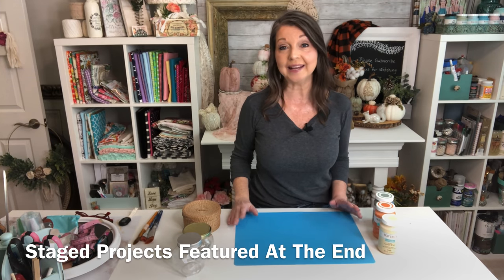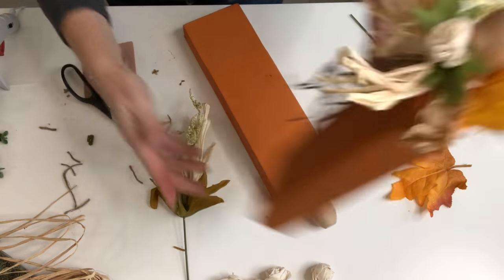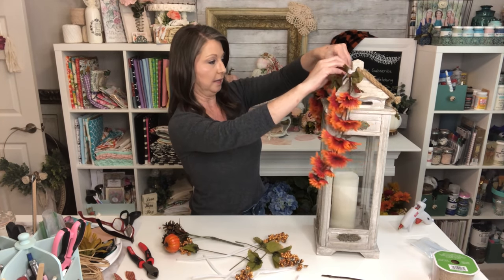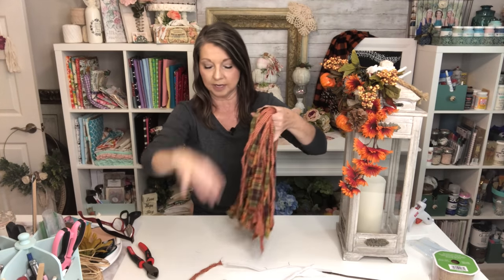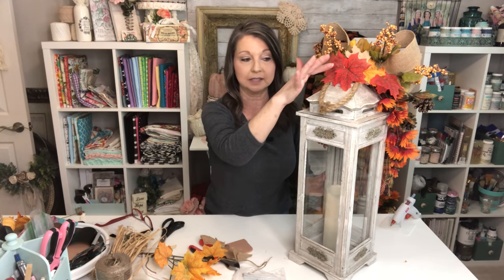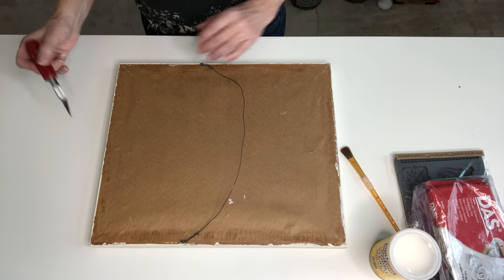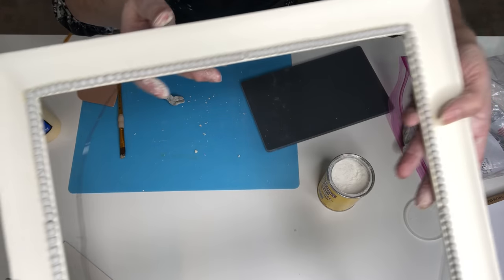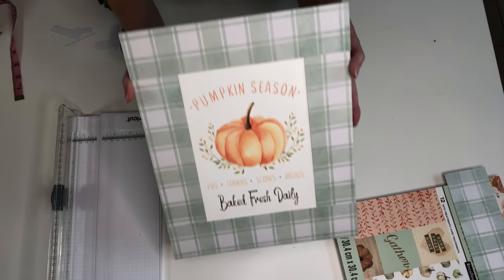Cozy Fall Craft Projects | Swag with Shabby Rag Bow | Goodwill Frame Makeover Using Air Dry Clay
I'm so ready for FALL DECORATING! Although it's only August at the time of this video upload, I'm getting a jump on my fall crafts and sharing a few projects here with you.
~First up, we are painting various objects to create pumpkins. Just about anything around the house can be painted in fall colors and transformed into pumpkins. Then use whatever embellishments you have on hand to adorn your pumpkins: moss, twine, Sola Wood Flowers, leaves, berries, etc. I used a lidded basket, a plastic container from Dollar Tree, an empty honey jar, and scrap wood to create my pumpkins. I painted them using the Waverly Chalk Paint from Walmart in the colors Pumpkin, Moss, and Cashew.
~My lovely lantern was a gift from one of my sisters, and we will accent it with beautiful floral picks and fabric in gorgeous traditional Fall colors. I used an assortment of florals from Hobby Lobby, Walmart, and Dollar Tree to form our swag. Everything was held together with pipe cleaners and secured to the lantern. Fabrics from Hobby Lobby were snipped and ripped to form the tattered tails of our Shabby Rag Bow. I snipped 30 pieces of fabric, 30 inches long, and tied in the middle to form a 15 inch tassel. The looped portion of the bow was made with wired burlap ribbon from Hobby Lobby. I then tied the looped ribbon to the tails, and tied the entire bow onto the lantern. I glued additional florals to the pipe cleaners to create a polished look to the back of the swag. It turned out differently than expected, but all's well that ends well!
~I used scrap book paper from Michael's, a free pumpkin printable from Clean and Scentsible, air dry clay and Iron Orchid Designs Classic Elements mold to totally transform a picture frame purchased from Goodwill. How nice to discover my dogwood picture was from 1949! Frame Painted in Waverly Chalk Paint from Walmart in the color Plaster.

Happy Fall Y'all, and Be Blessed!

Links below to some of my most used crafting items:
Cricut Paper Trimmer
 Kelde Detail Duo Temp Glue Gun:
Double Sided Crafters Tape:
 Bondo Spreader:
Titebond Glue
DAS white clay
Prima redesign mould Madame Garland
Prima redesign Baroque Swirls
Folk art antiquing wax
Folk art clear wax